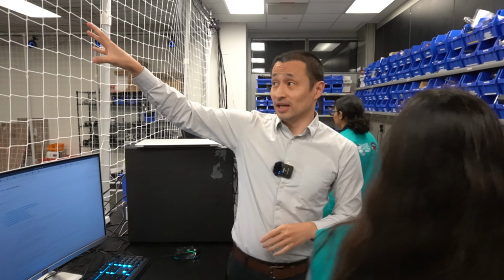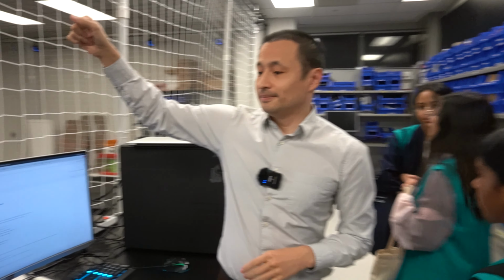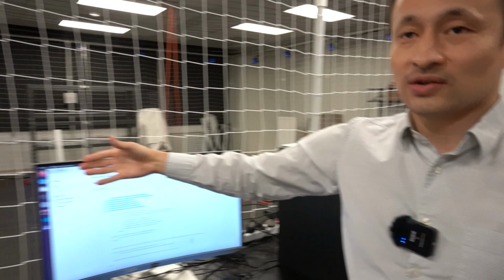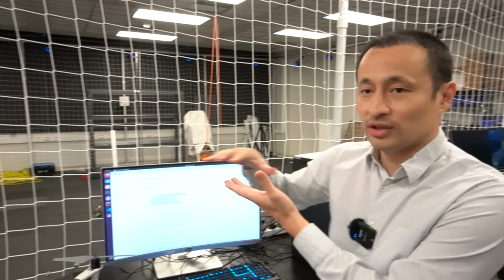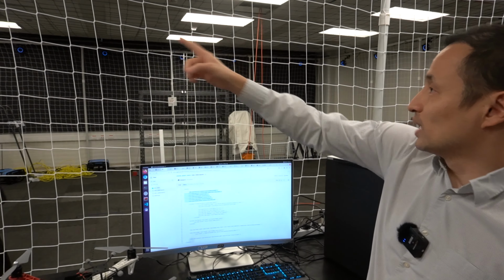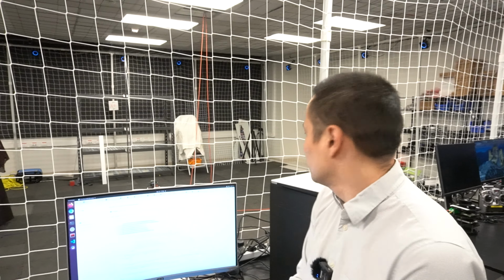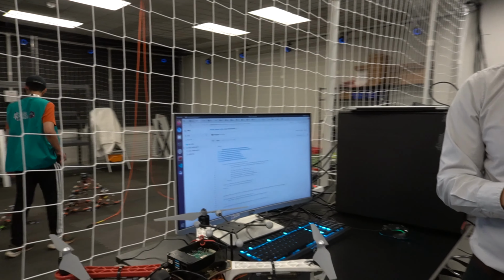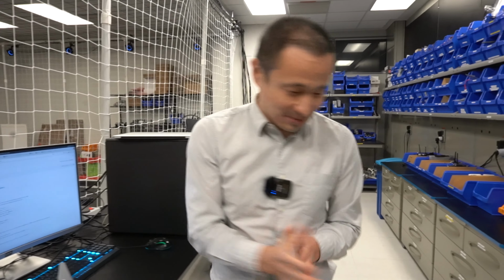[4K] HOW DRONES FLY - KAUST ROBOTICS LAB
Drones, also known as unmanned aerial vehicles (UAVs), are advanced machines that rely on fundamental mechanical principles to achieve flight. The flight of a drone involves the interaction of aerodynamic forces, rotor dynamics, stability control systems, and power management. In this discussion, we’ll explore how drones fly, focusing on the key mechanical principles that make this possible.

1. Basic Aerodynamic Principles
Drones, like any aircraft, are governed by four key aerodynamic forces: lift, thrust, drag, and weight. These forces determine how drones achieve and maintain flight.

Lift: Lift is the upward force that opposes the weight of the drone and enables it to stay airborne. Lift in drones is generated by the rotors, which act like wings in traditional aircraft. As rotors spin, they create a difference in air pressure between the top and bottom surfaces of the blades. This pressure difference generates an upward force, pushing the drone into the air. The amount of lift produced depends on factors like rotor speed, blade pitch, and air density.

Thrust: Thrust is the force that propels the drone forward or upward, overcoming drag. It is produced by the motors connected to the rotors. The rotors push air downward, and by Newton’s Third Law of Motion (for every action, there is an equal and opposite reaction), the drone is propelled in the opposite direction. The amount of thrust required depends on the drone's weight and the type of maneuver it is performing.

Drag: Drag is the aerodynamic resistance that opposes the drone’s motion. It is caused by the friction of the air molecules as the drone moves. Factors such as the shape of the drone, its speed, and the density of the air contribute to drag. Drones are typically designed to be aerodynamically efficient to reduce drag and maximize flight time.

Weight: Weight is the force of gravity acting on the drone. For the drone to maintain flight, the lift generated by the rotors must be equal to or greater than the weight. The weight of the drone includes its body, battery, electronics, and any additional payload such as cameras or sensors.

2. Rotor Dynamics
Drones, especially multirotor models like quadcopters, rely on multiple rotors (typically four, six, or eight) to generate both lift and thrust. These rotors spin at high speeds, creating a downward flow of air, which generates upward thrust according to Newton's Third Law. Rotor dynamics refers to the way these rotors interact with the air to produce the necessary forces for flight.

Blade Pitch: The pitch of the rotor blades refers to the angle at which the blades cut through the air. By adjusting the pitch, the amount of air displaced by the blades can be controlled. A higher blade pitch generates more lift, while a lower pitch creates less lift. Some drones use rotors with adjustable pitch, allowing for fine control over the drone’s flight characteristics.

Rotor Speed: The speed at which the rotors spin determines how much air is displaced and thus how much lift is generated. The faster the rotors spin, the greater the amount of air pushed downward, which increases lift. Rotor speed is directly controlled by the drone’s motors, which can be adjusted to maintain stable flight or to achieve specific maneuvers.

3. Stability and Control Systems
To maintain stable flight and perform precise maneuvers, drones rely on a combination of gyroscopes, accelerometers, and flight controllers.

Gyroscopes: Gyroscopes measure rotational motion and help maintain the drone’s orientation. By detecting changes in the drone’s rotation around its axes, the gyroscope enables the flight controller to make adjustments to the rotor speeds to stabilize the drone and prevent unwanted tilting or spinning.

Accelerometers: Accelerometers measure linear acceleration in the drone’s movement. They detect the forces acting on the drone in terms of direction and speed. This data is used to adjust the motor speeds and maintain a consistent flight path.

Flight Controller: The flight controller processes the data from the gyroscope, accelerometer, and other sensors, and sends commands to the drone’s motors to adjust the rotor speeds. These adjustments allow the drone to stay stable and respond to the pilot’s commands, whether that be maintaining altitude, turning, or performing more complex maneuvers.

4. Yaw, Pitch, and Roll Control
Drones are designed to control their orientation along three axes: yaw, pitch, and roll. These controls allow the drone to move and stabilize itself in all directions.

Yaw: Yaw refers to the rotation around the drone’s vertical axis (z-axis). In multirotor drones, yaw is controlled by varying the speed of the rotors that spin in opposite directions. For example, in a quadcopter, two rotors spin clockwise and the other two spin counterclockwise. By increasing the speed of the clockwise rotors and decreasing the speed of the counterclockwise rotors (or vice versa).